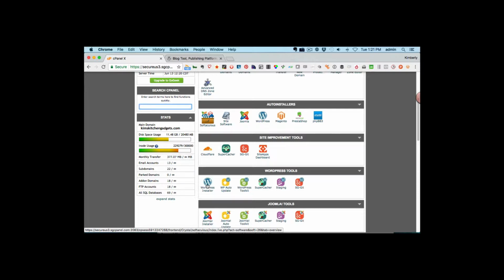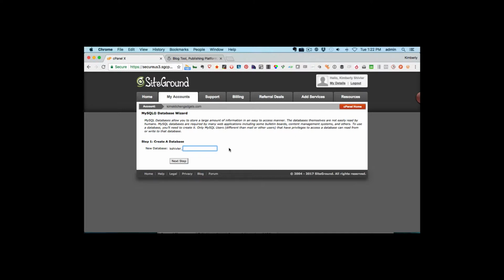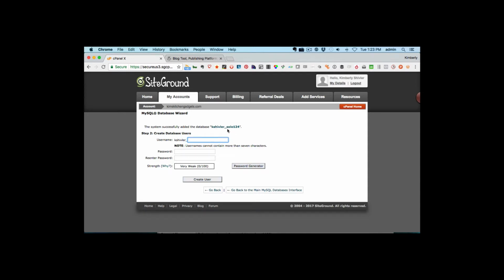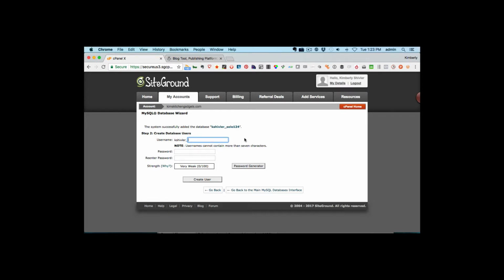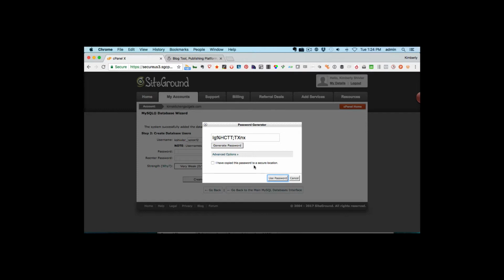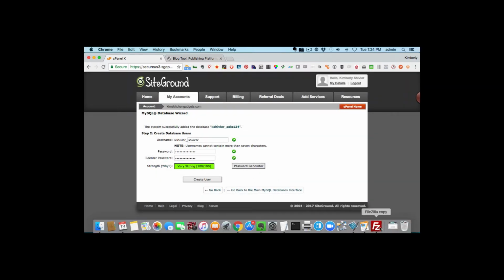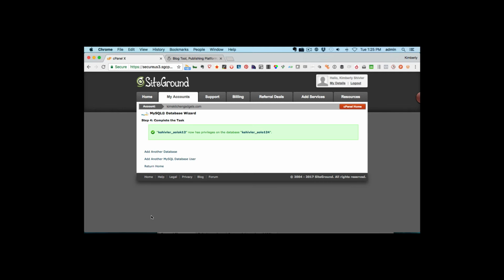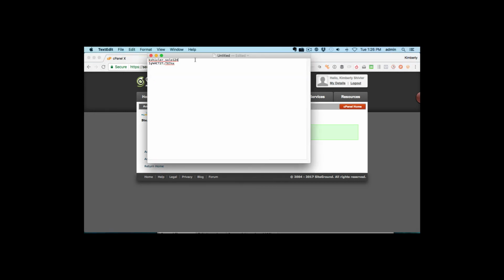How to Install WordPress Manually Part 1 Creating Your Database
In this video, I show you how to create a MySQL database using the MySQL Database Wizard. This is the first step to complete before manually installing WordPress.